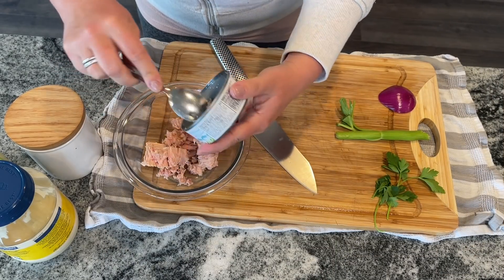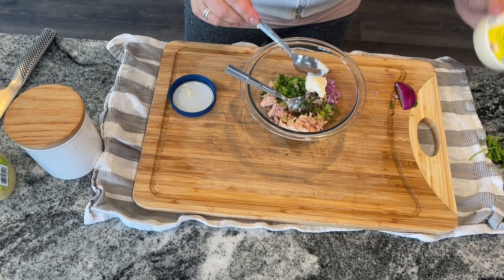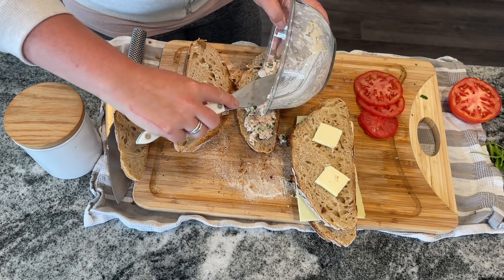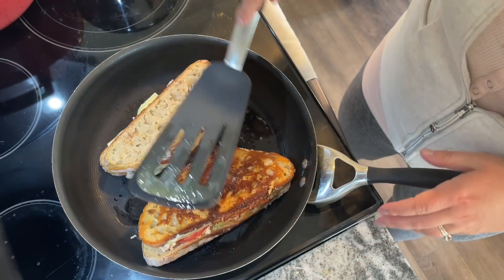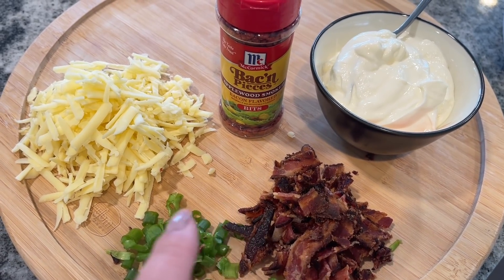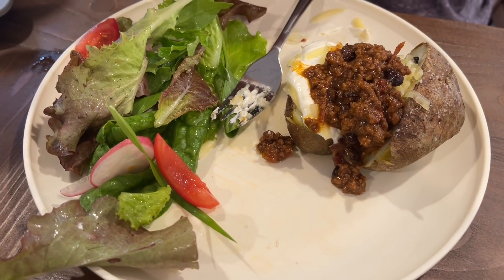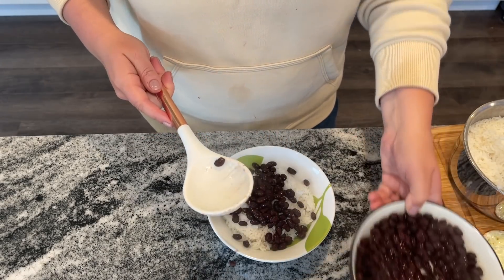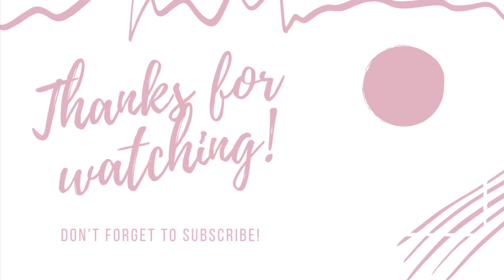Less than $1 Per Serving! Dirt Cheap Dinners | Poverty Dinners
These dirt cheap dinners will help you save money on food. They are a great starting point for a delicious meal. Even if you are feeling like you are in poverty you can eat well with these budget meals. You can serve yourself for less than $1. These less than one dollar dinners are absolutely amazing and are super cheap.

Beef Chopper
White bowls
Wooden spoons
Similar Cutting board
Similar 9x13
My favorite knife
Similar white ramekins
Rose Gold with garlic press
Rose gold measuring cups
Rose